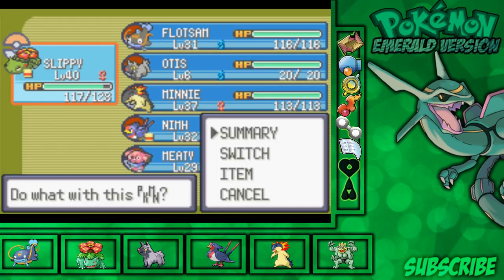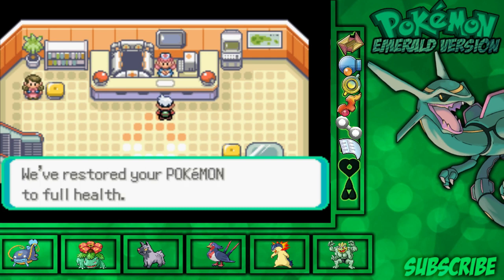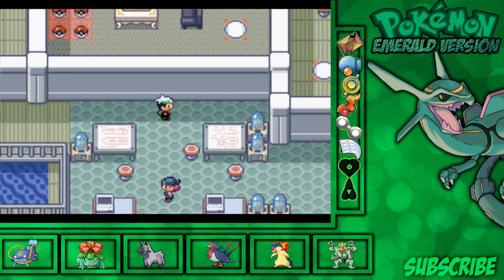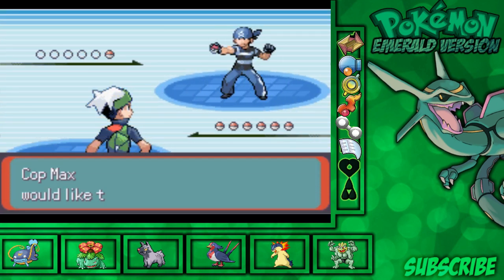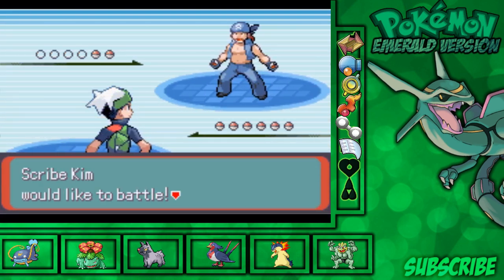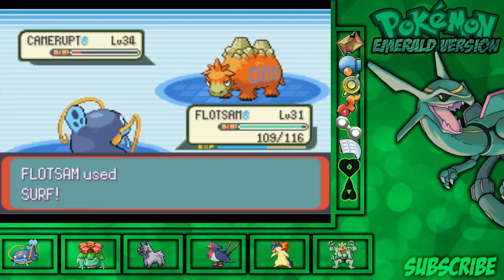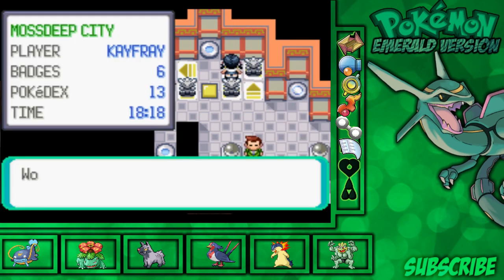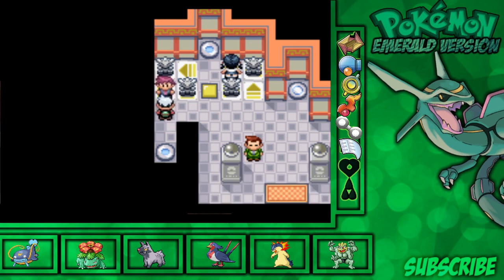Pokemon Emerald Randomizer Nuzlocke w/KayFray - "Hidden" Hideout- part 20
We try to find the "Hidden" Team Aqua Hideout at Lilycove City and the next video we'll be taking on the 7th gym!